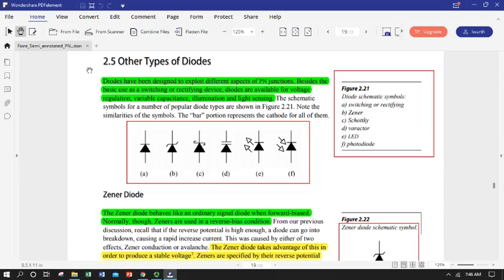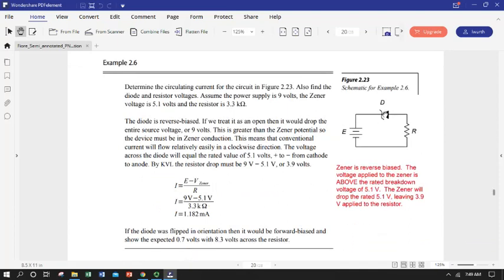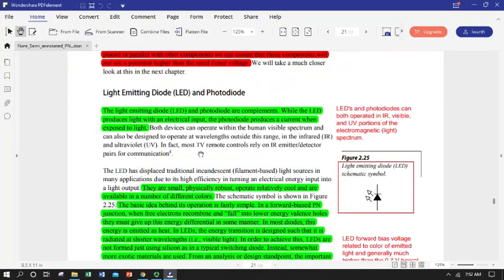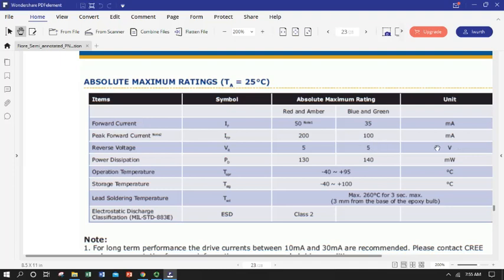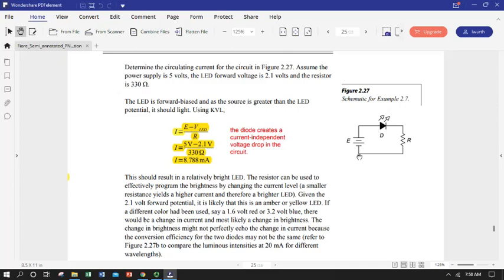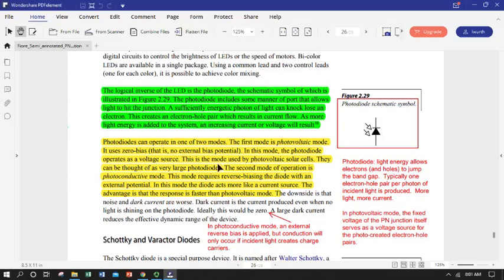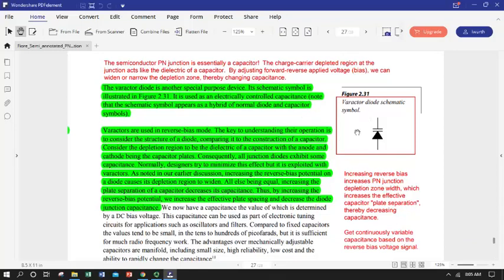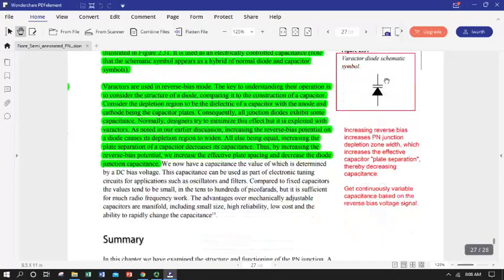Special Purpose Diodes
Lecture on types and applications of special purpose diodes.